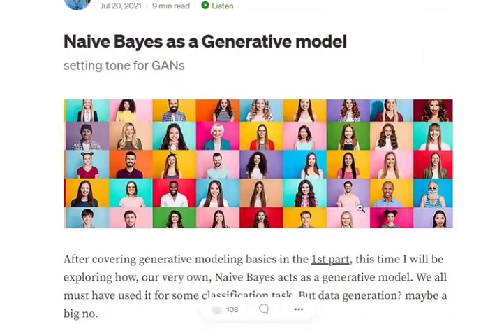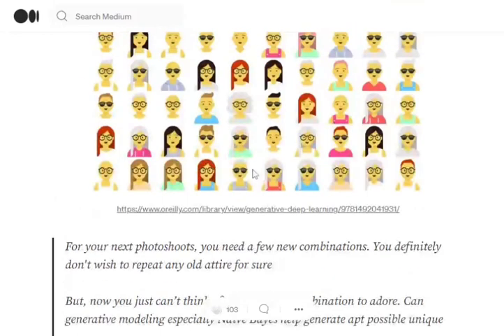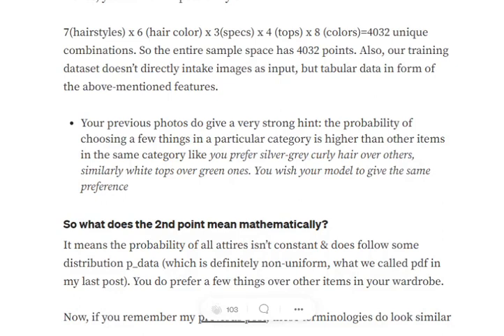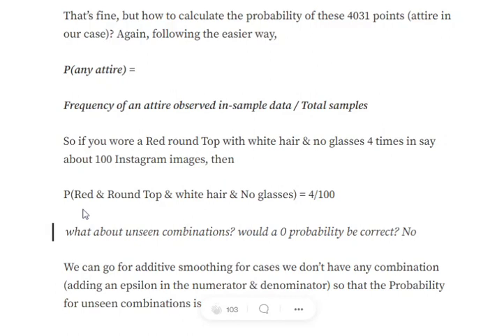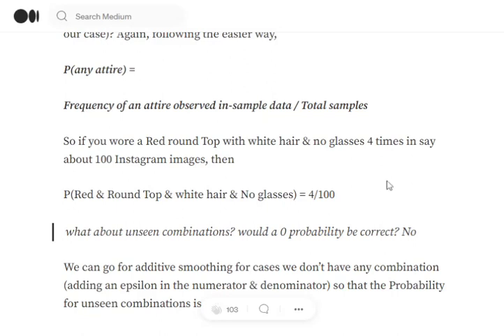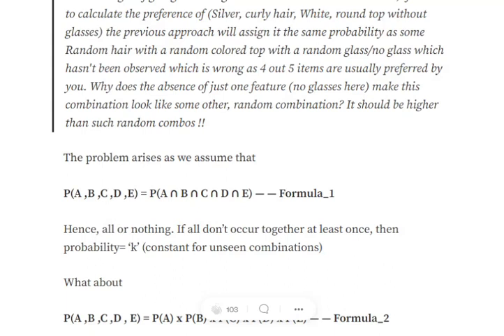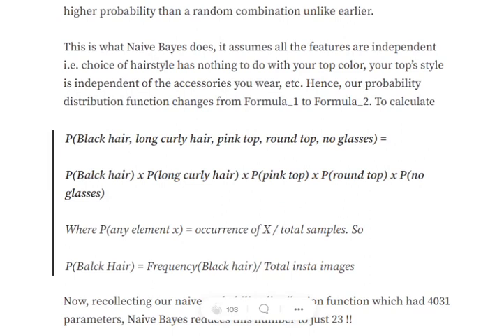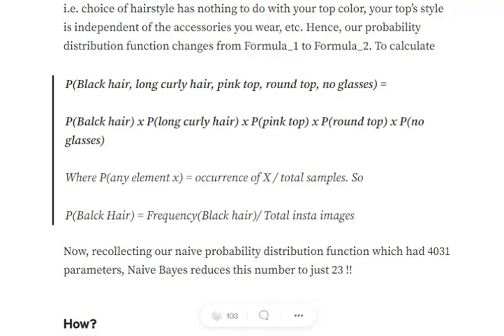Why Naive Bayes called Generative Model?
A very tricky interview question : Why Naive Bayes called a generative model and not a discriminative model is answered in this video